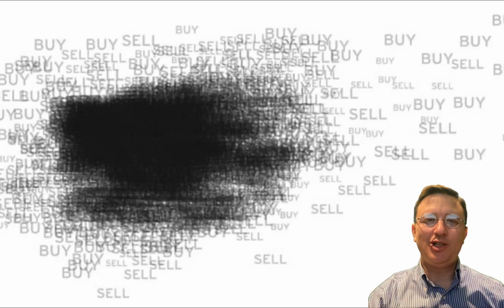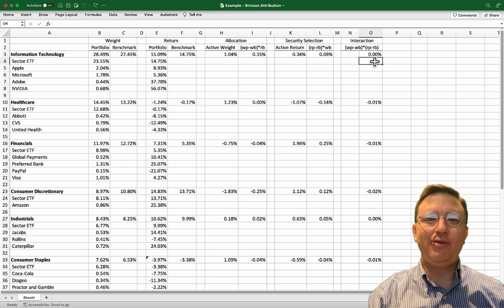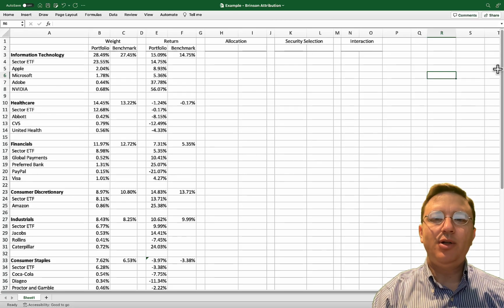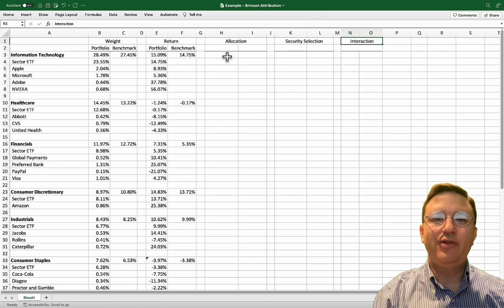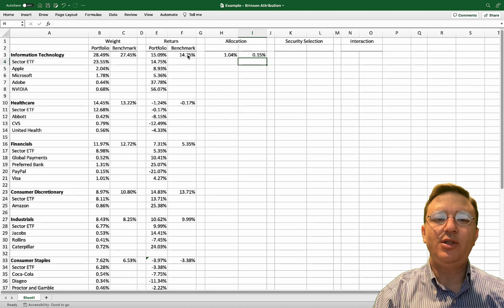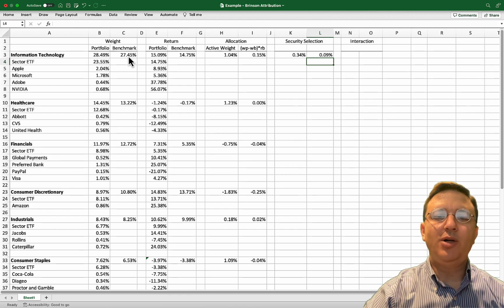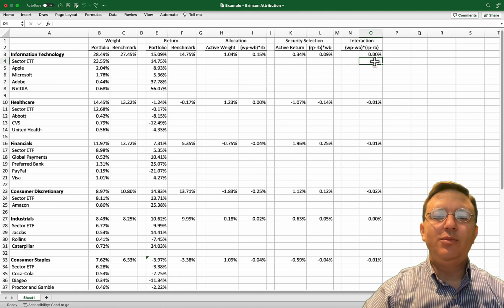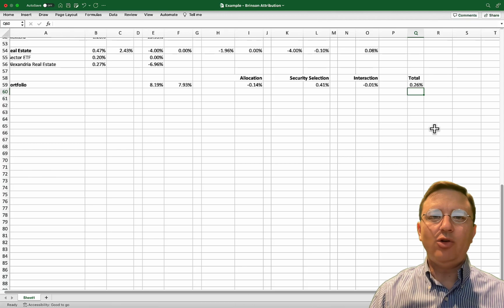Brinson Performance Attribution in Excel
Brinson Attribution decomposes relative portfolio performance into Allocation, Selection, and Interaction effects.

Background: The Investment Policy Statement is required when managing money on behalf of individuals and institutions. It defines the rules for what the manager is allowed to do and how to do it. A multi-asset class portfolio is often benchmarked against a fixed set of asset class weights and the manager may have limited discretion to deviate from those weights.

The portfolio depicted in the video is an all equity (stock) portfolio following an enhanced index strategy which is benchmarked against the S&P 500 index. This strategy allows some discretion, but requires fewer resources to analyze the relatively small number of securities held in the portfolio. With skill in sector allocation and/or security selection, the portfolio will produce higher returns and similar risk to the benchmark.

Adding a short the E-mini S&P futures contract would make this a market neutral portfolio.